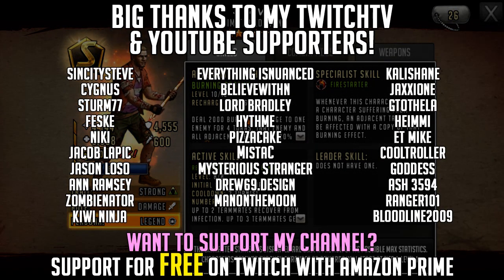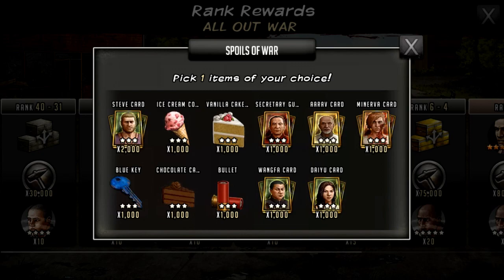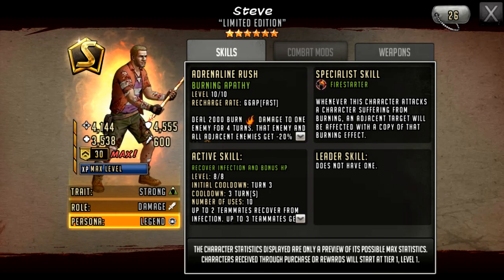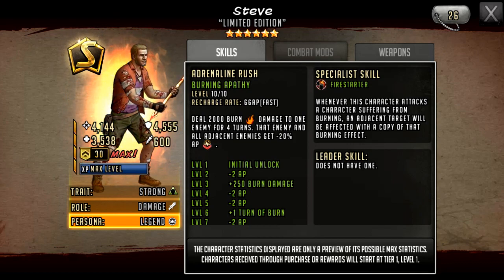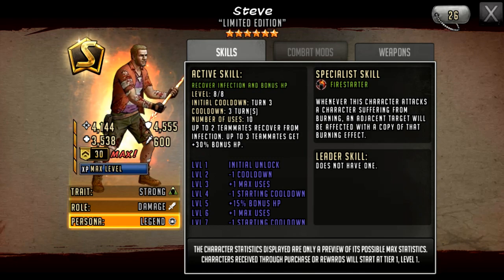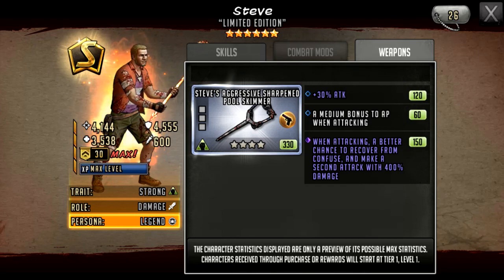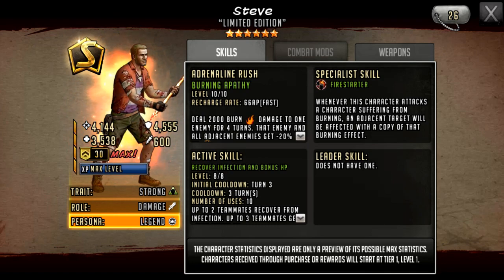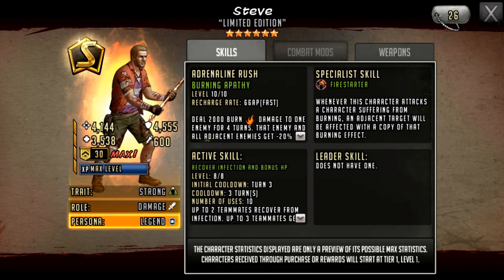TWD RTS: S Class Steve, War of Champions Reward - First Look - The Walking Dead: Road to Survival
Taking a first look at the War of Champions exclusive character reward: Steve! The top 3 in WoC will pick this guy up as well as everyone else being able to get him with milestones and offers.